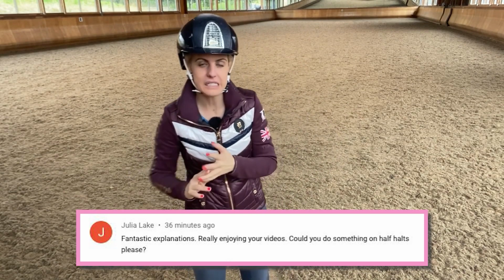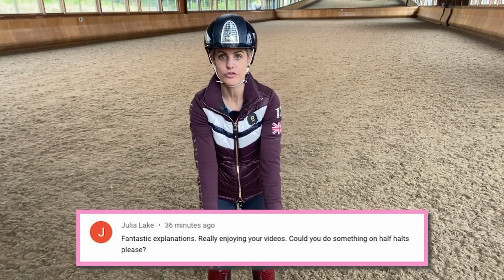Breaking Down Dressage: What is a Half Halt?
YourRidingSuccess

Learn the fundamentals of dressage with this easy-to-follow video! Half halts are a critical part of dressage - find out why, and how to perfect them. Follow along for an in-depth look at the essentials of dressage, and get ready to take your riding skills to the next level.

Natasha and Alicia have so much planned for you. In 2022, YRS gave away over $50 000 of prizes and giveaways. 2023 is going to be bigger and better!!!

Watch for Free in 2023:
-Fearless Mastery with Natasha
-Dressage Institute learnings with Alicia
-Behind the screen with Natasha moving towards her goal of 70% Grand Prix
-Real riders having lessons in real time with Alicia
-LIVE  Seminars with Alicia and Natasha

Join our memberships!

Fear Mastery
FREE WORKSHOP

See Alicia in real life on her World Tour!